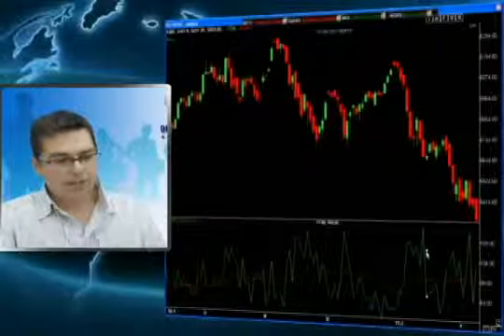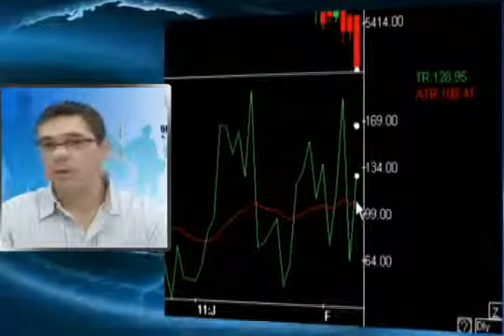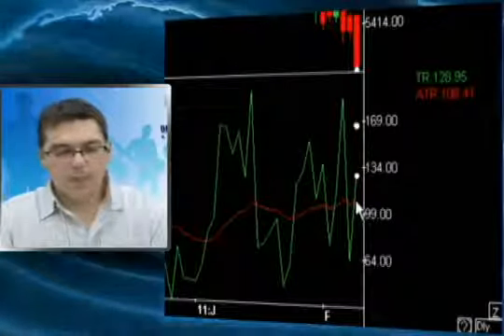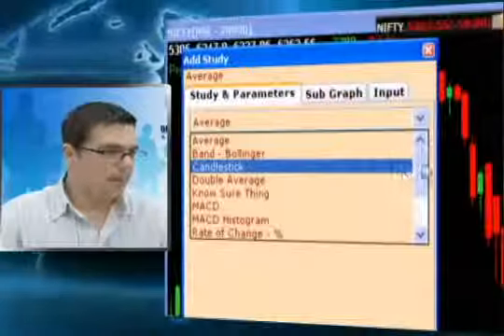Using Average True Range ATR for high Probability trades : Rupeedesk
1. EQUITY - NIFTY OPTIONS - STOCK OPTIONS TIPS
2. COMMODITY TIPS - COMMODITY MINI TRADING TIPS
3. DOMESTIC CURRENCY AND INTERNATIONAL FOREX TIPS

FOR REGULAR MONTHLY PROFITS

We are leading Indian Stock Market Trading Tips Providers for Equity,Commodity and currency market traded in NSE,MCX,NCDEX And MCXSX respectively. We give advice on stock movements, valuations and recommendations based on strong Technical and fundamental analysis. Nobody becomes a billionaire overnight. Wealth can be created only by disciplined and sound planning."INFORMATION IS PRICESLESS"